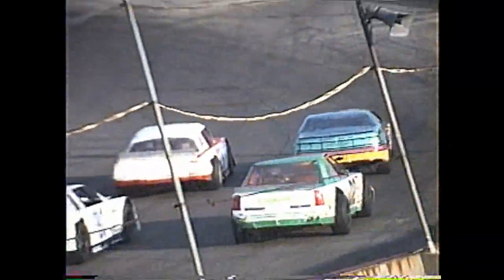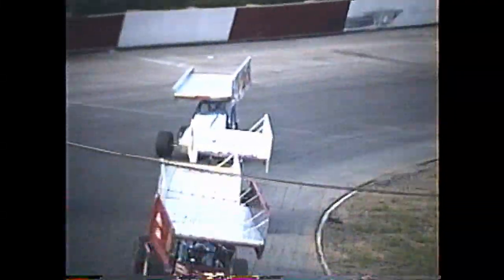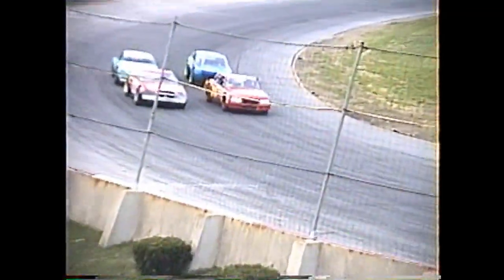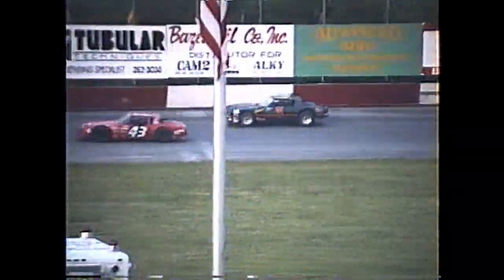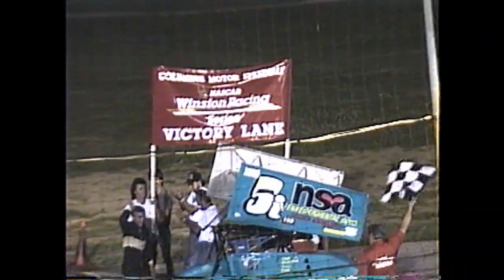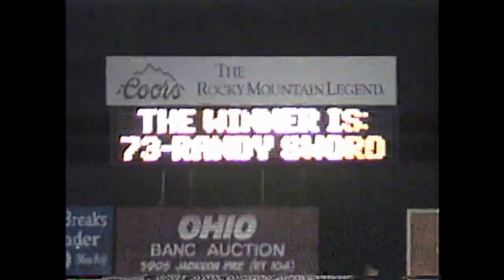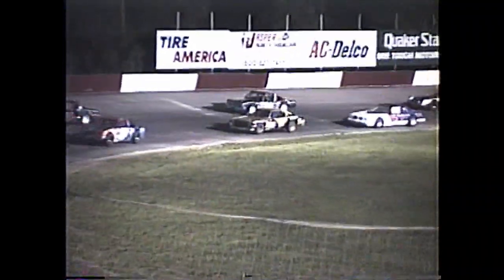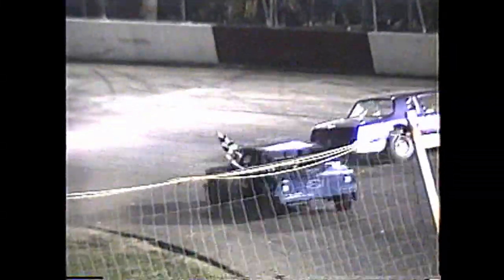Columbus Motor Speedway Winged Sprints 7 17 1993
Produced by Nate Pennington